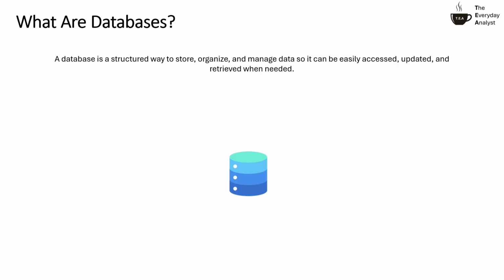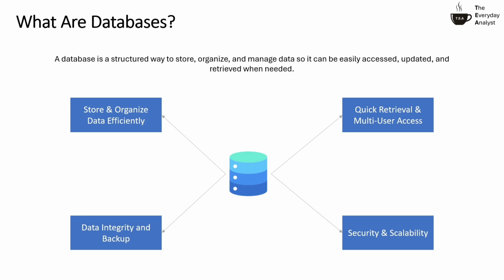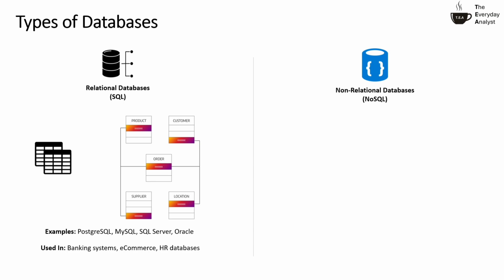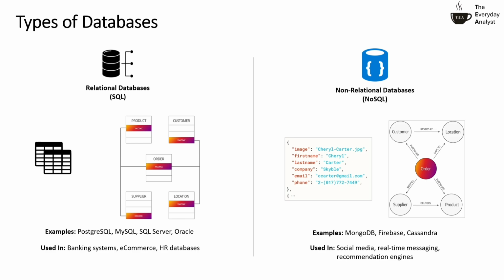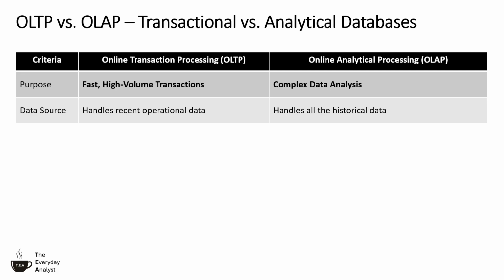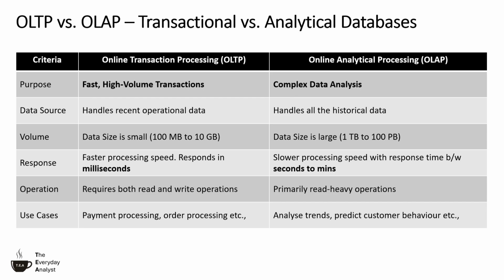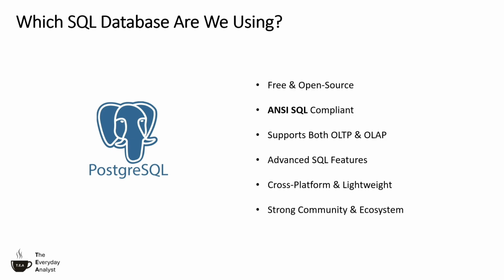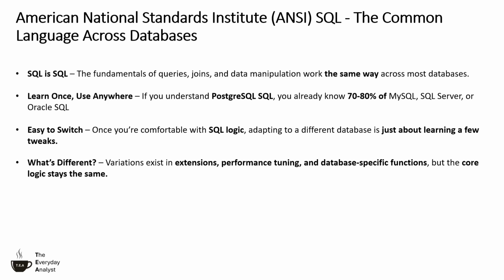Introduction to Databases | Complete SQL Playlist for Beginners (2025)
Welcome to the first video of our Complete SQL Playlist for Beginners!

If you're new to SQL or databases, this is the perfect starting point. In this video, we break down database fundamentals, compare SQL vs. NoSQL, explain OLTP vs. OLAP, and introduce the database we’ll be using—PostgreSQL!

What You’ll Learn in This Video:

✅ What are databases, and why do we use them?
✅ SQL vs. NoSQL – Key differences & use cases
✅ OLTP vs. OLAP – Transactional vs. Analytical databases
✅ Why PostgreSQL? – The best choice for this SQL course
✅ ANSI SQL – Why SQL skills apply across databases

By the end of this video, you'll have a strong foundation in SQL databases and be ready for the next steps in your SQL journey!

📌 This video is part of a complete SQL learning series!

We’ll cover everything from basic SQL queries to advanced concepts like joins, window functions, indexing, and real-world SQL applications.

📌 Next Video: How to Install PostgreSQL & Set Up Your SQL Learning Environment!